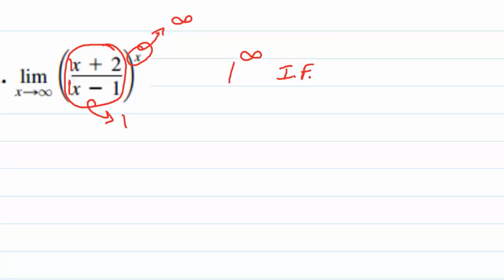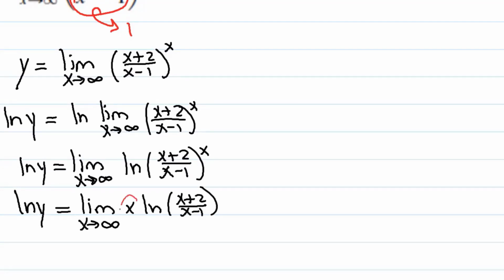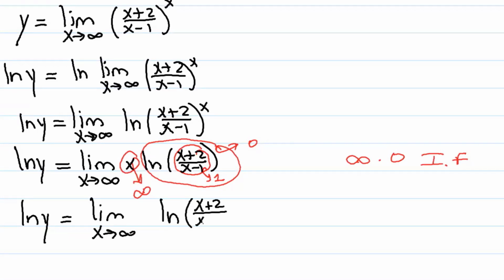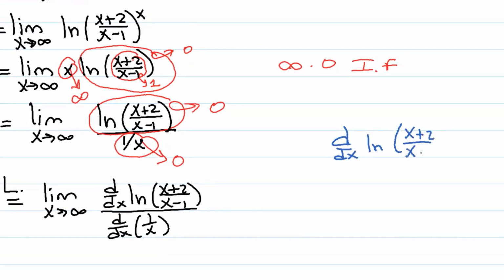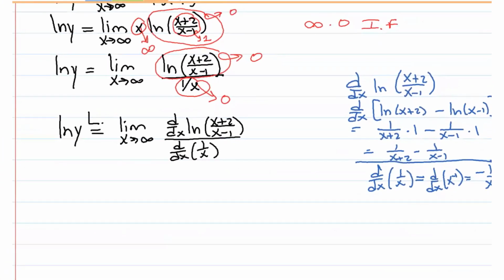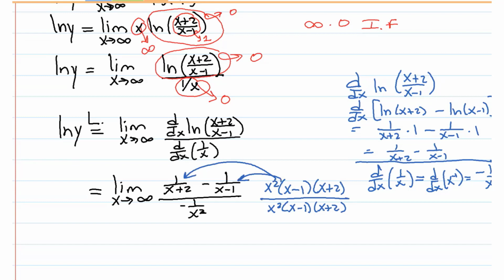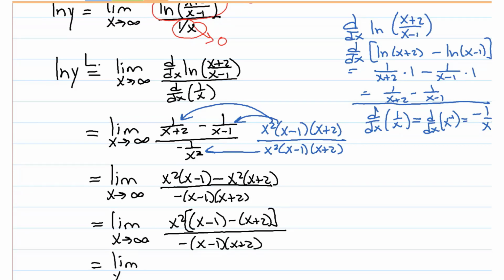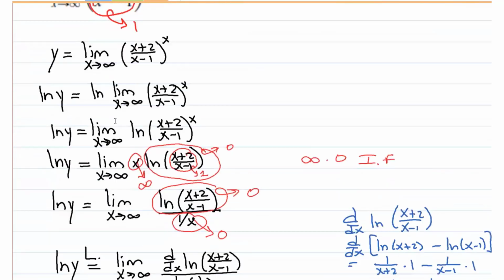Using L'hopital's Rule to find limit of 1 to the infinity indeterminate form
I answer a homework question in Calculus II.